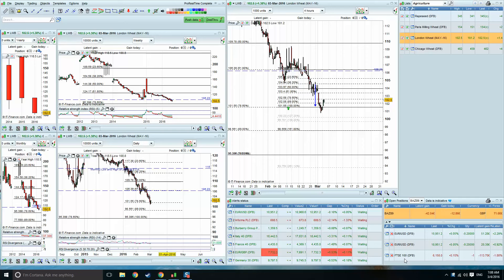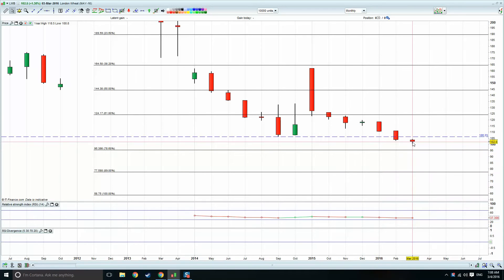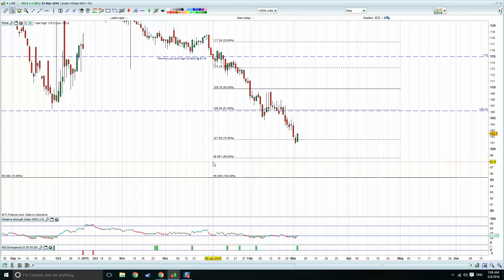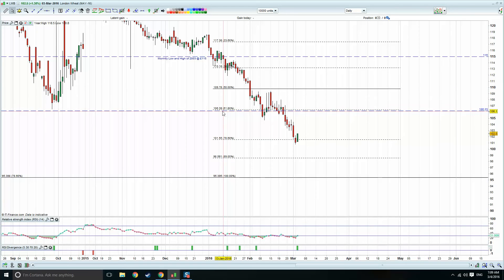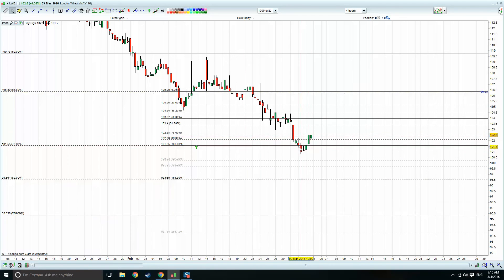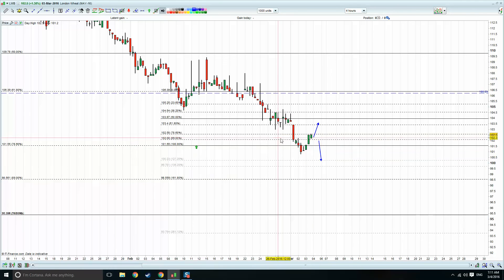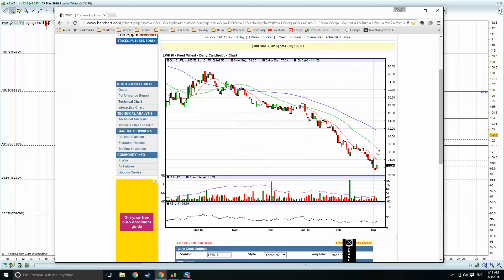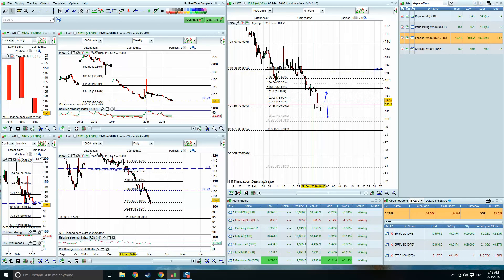Wheat Market Report.4.3.16